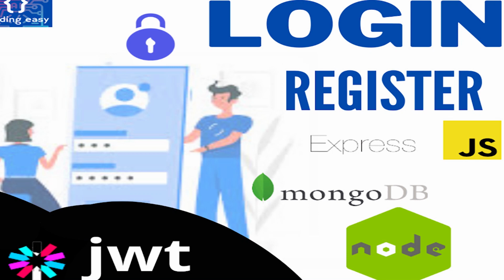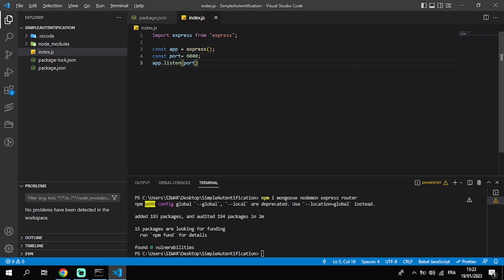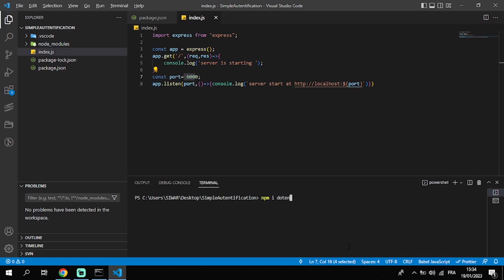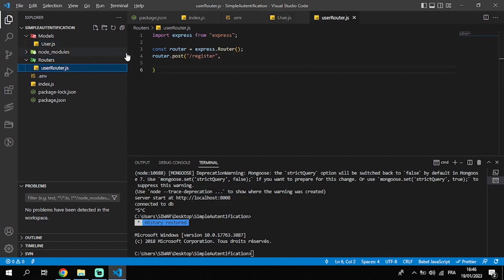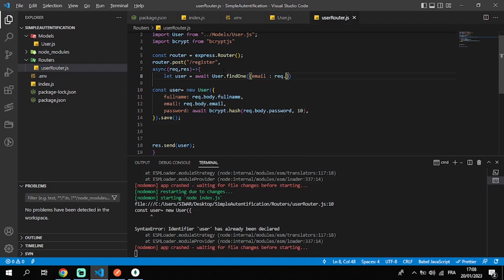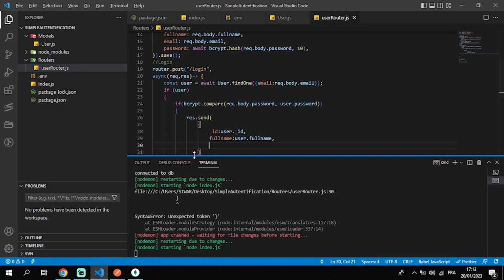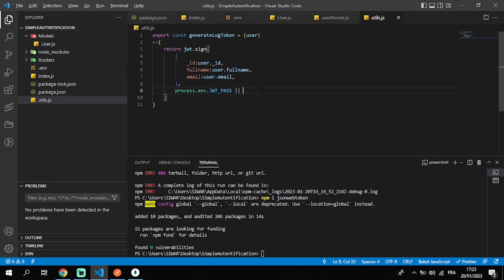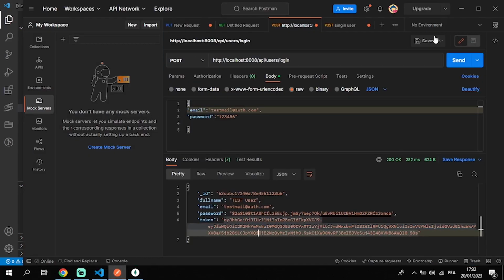JWT Authentication Tutorial login / Registre signin/signup - Using Node.js MongoDB Express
In this video we are going to create a Node.js user authentication .
in this tutorial I'll cover any security issues you'll encounter when building an authentication system . We will cover how to create a user account /register and all the securely store a password in case of a database breach.
than, we will cover how to create login/signin, a user securely based on their email and password.

📚 Materials/References:

🧠 Concepts :
- Create a node project
- Create models /router
- Create User register/signup
- salt password(bcryypt js)
- Create User login/signin
-Generate JWT (jsonwebtoken)